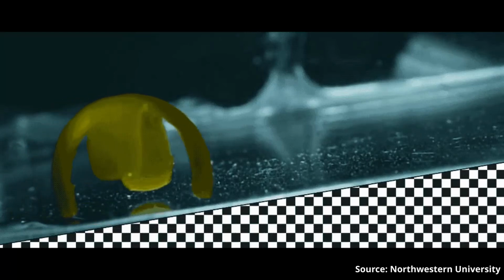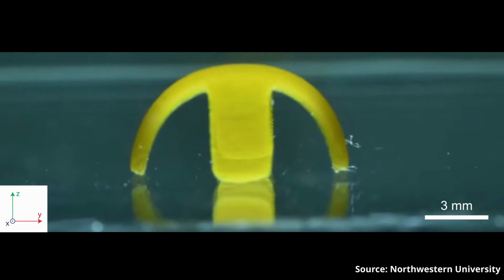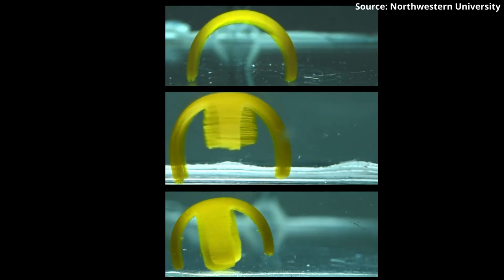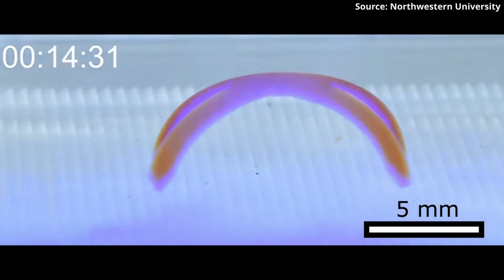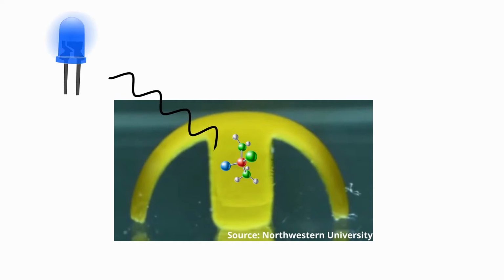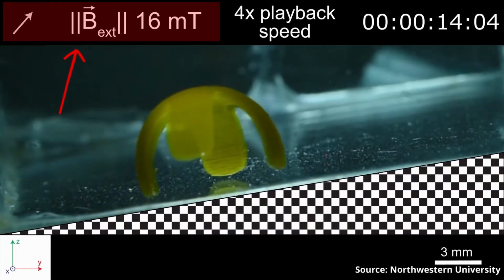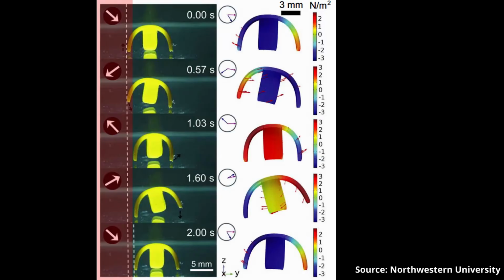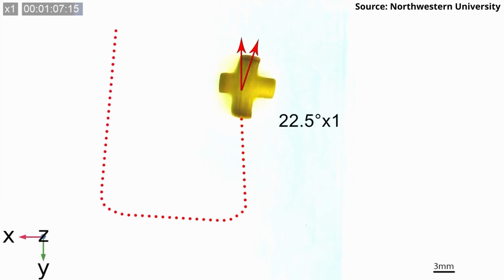This funky little robot could one day save your life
A robot that walks, rolls and dances without any internal mechanisms, could one day help medical treatments. Another fascinating example of soft robotics, from the researchers of the Northwestern University.

0:00 Introduction
0:36 Characteristics
2:45 How it works
5:32 Future applications

Sources:
Paper - Fast and programmable locomotion of hydrogel-metal hybrids under light and magnetic fields